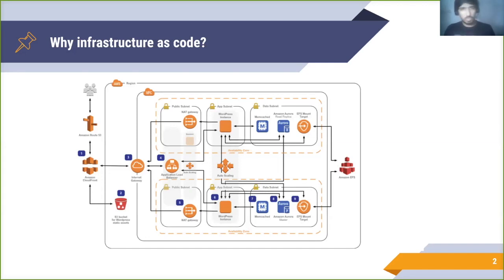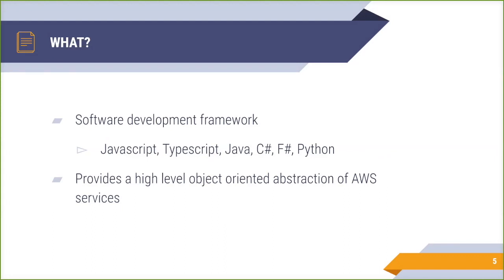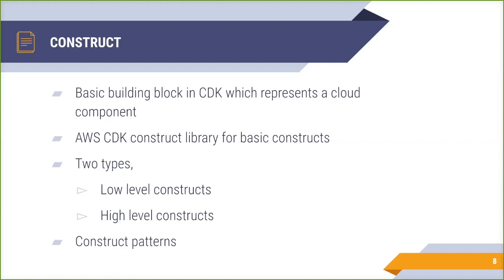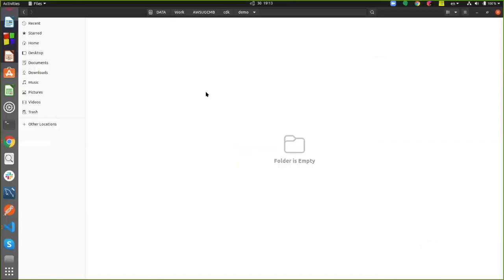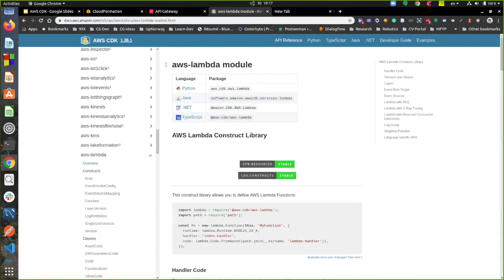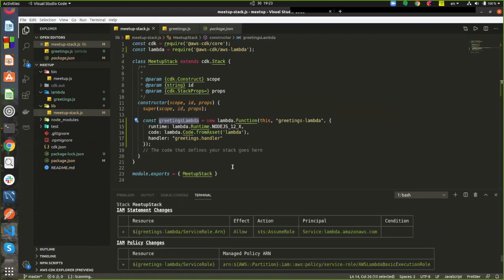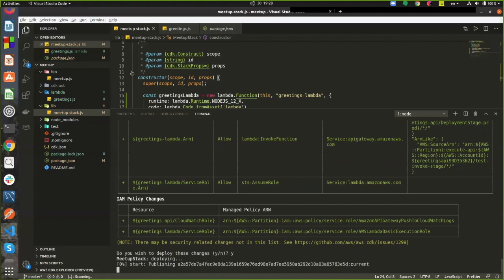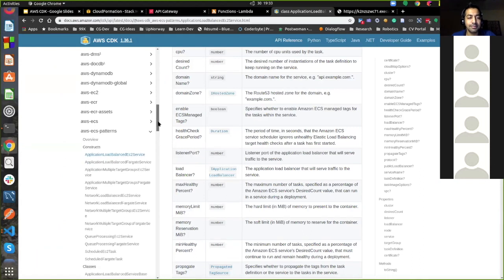AWS CDK - Mahesh Samarasinghe (April Meetup)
AWS User Group Colombo - April Meetup